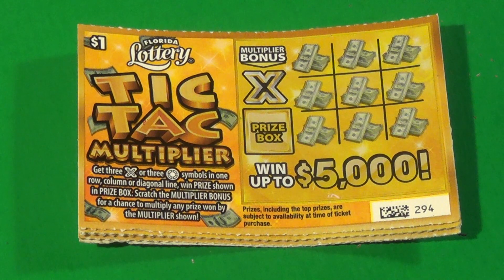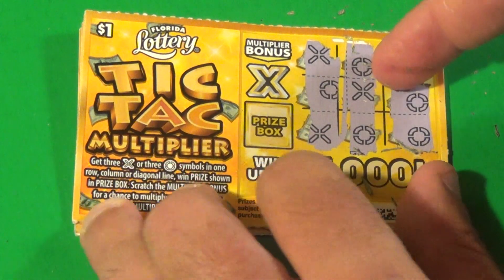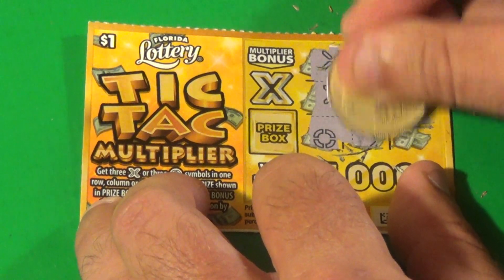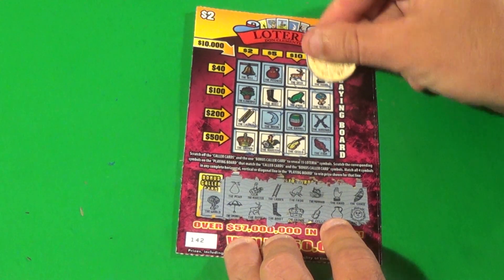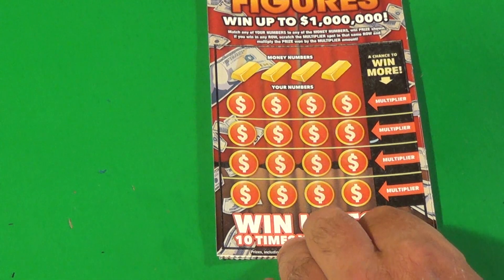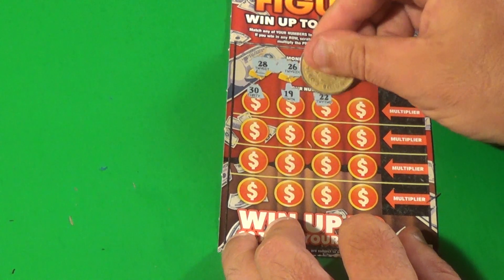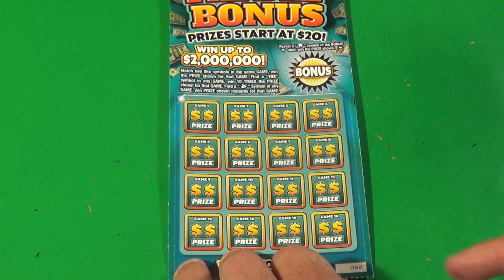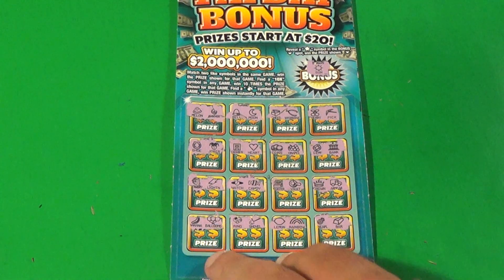SOOD 1071: NEW TICKETS! TIC TAC MULTIPLIER SEVEN FIGURES PAYDAY BONUS FL Lottery Scratchers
Florida Lottery scratch off tickets featured:
   $1 Tic Tac Multiplier (6)
   $2 Loteria (2)
   $5 Seven Figures (2)
   $10 Payday Bonus (1)